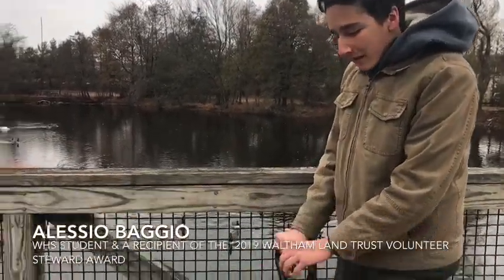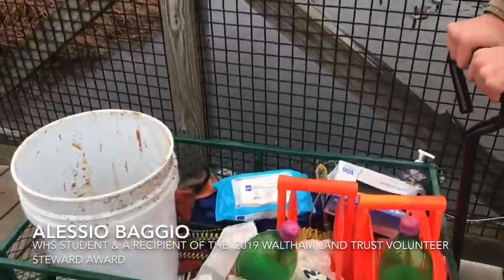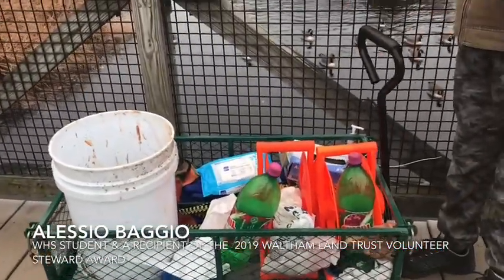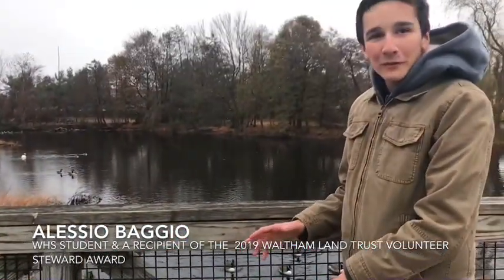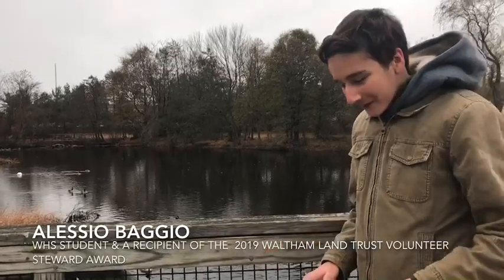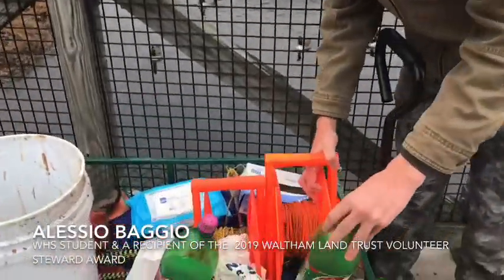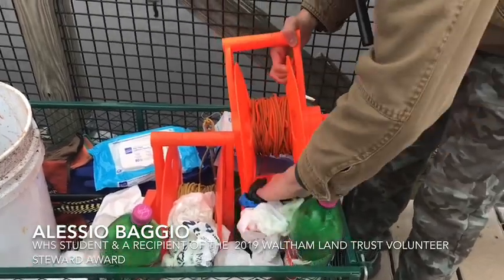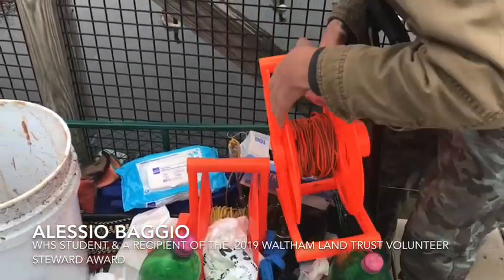VIDEO: Alessio Baggio has been cleaning up the Charles River by magnet fishing.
VIDEO: It was great talking to Alessio Baggio, a Waltham High School student, who has been cleaning up the Charles River by magnet fishing.